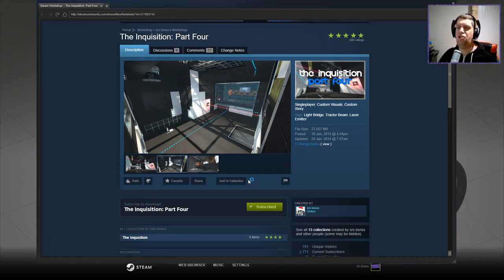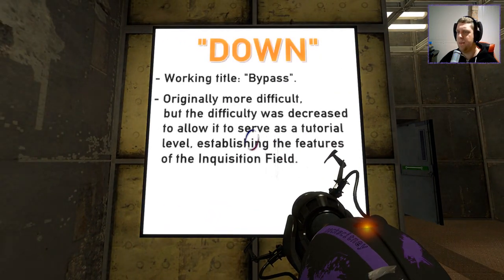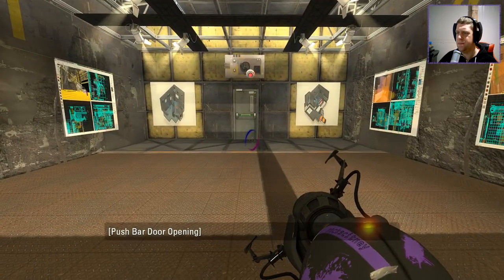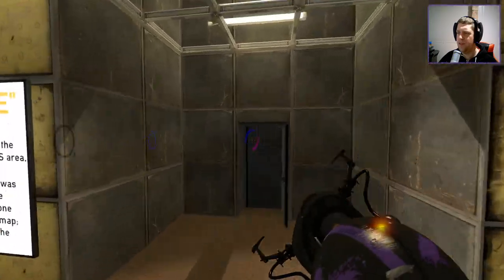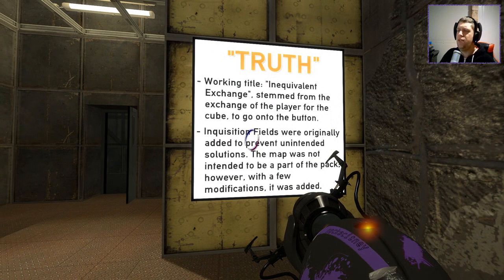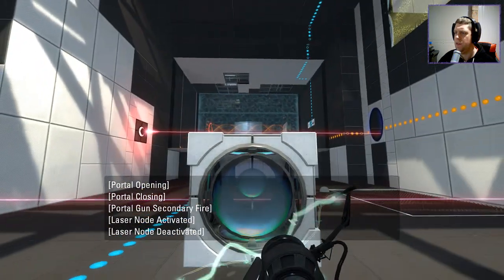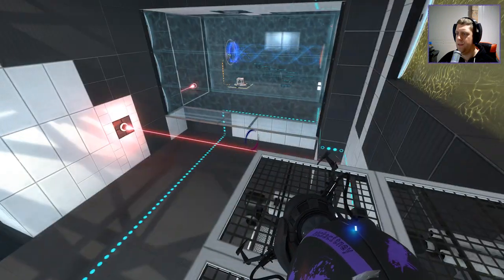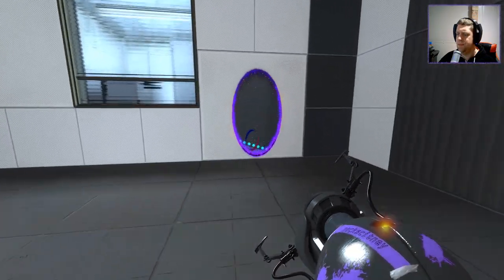[Portal 2] "The Inquisition: Part Four" by srs bsnss